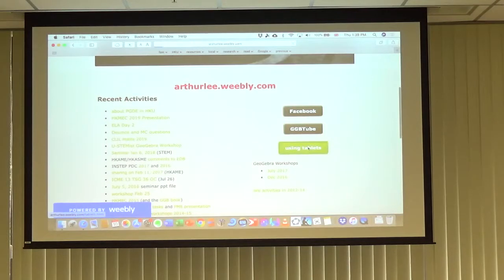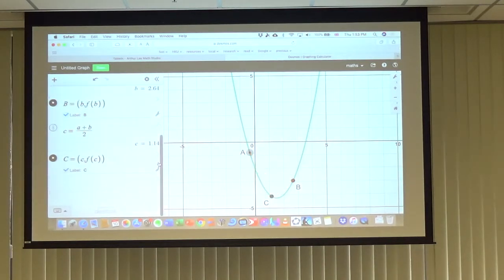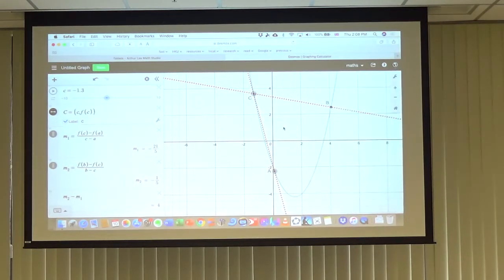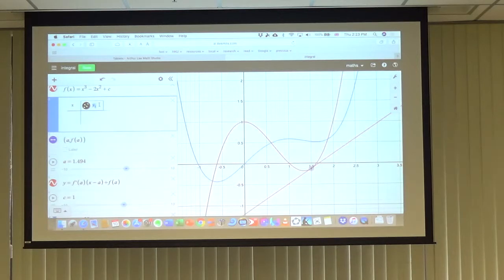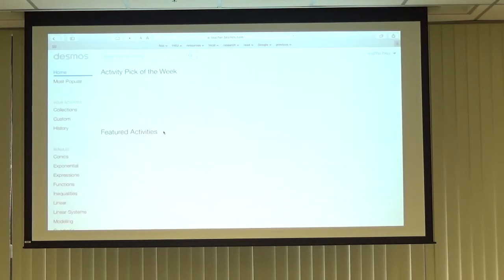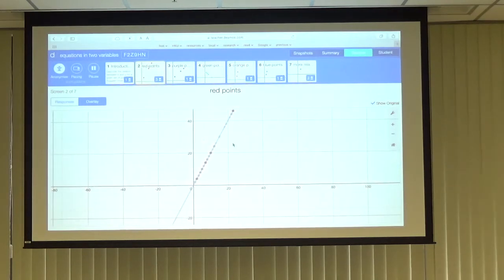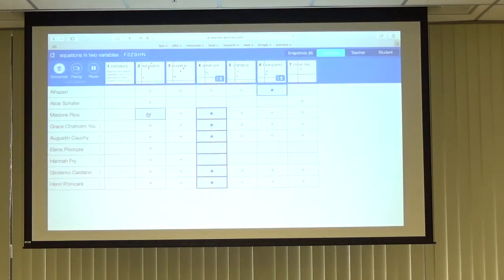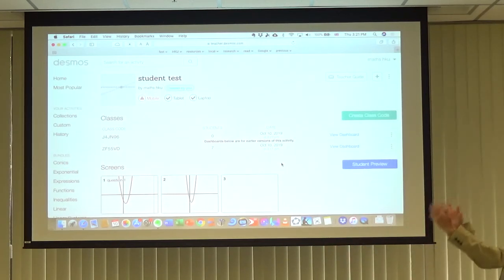Desmos Workshop 1a (2019 Oct 10)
This video shows first part of the workshop. Check the following links for examples and materials covered in various parts of the video.

using graphing calculator (example 1)
[0:03:38]

using graphing calculator (example 2)
[0:29:57]

using graphing calculator (example 3)
[0:33:08]

Desmos activity (equations in 2 variables)
[0:58:02]

analysing and using students' responses
[1:09:06]

quick demo of creating an activity
[1:29:30]